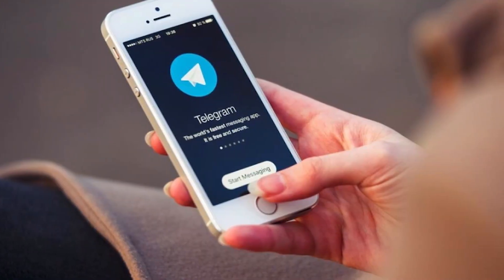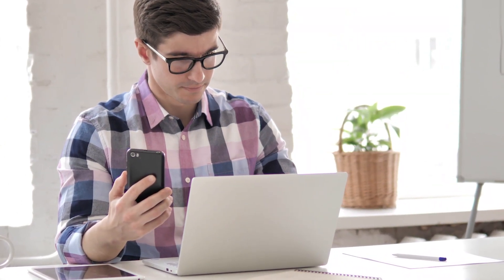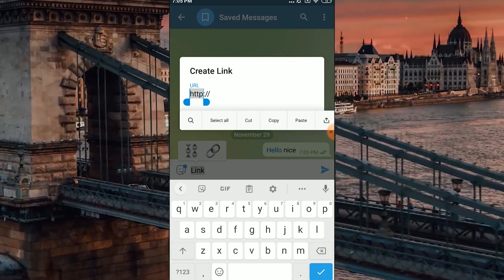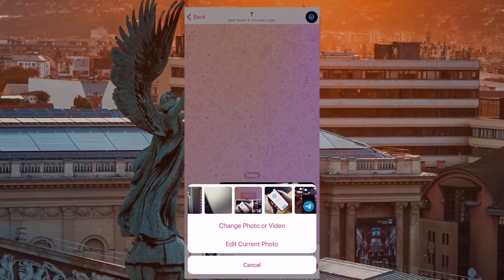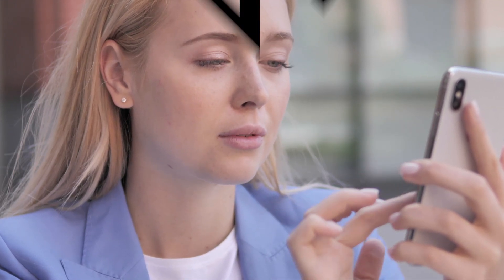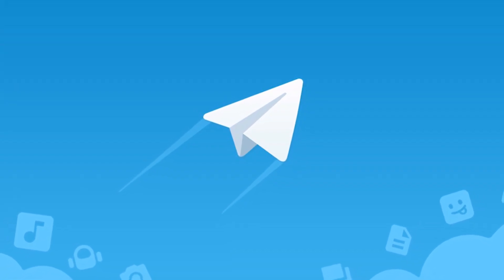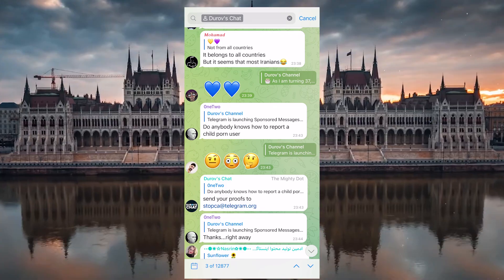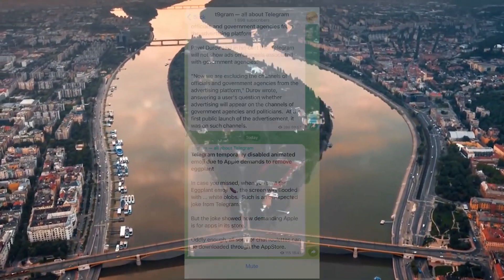USEFUL Telegram Life Hacks. Photo Replacement, Word Editor, Special Sounds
Telegram is the best place to communicate. And it's really cool when you can use the app 100%.  Moreover, I know about the tricks and tips that will surprise you! Today I'm offering you to have a look at a couple more very fascinating Telegram Life Hacks!  My personal favorite is #5, so be sure to watch this video till the end.